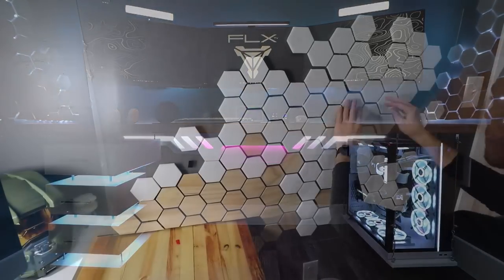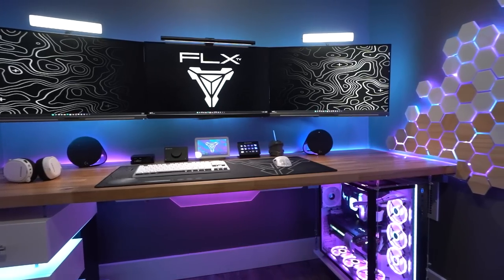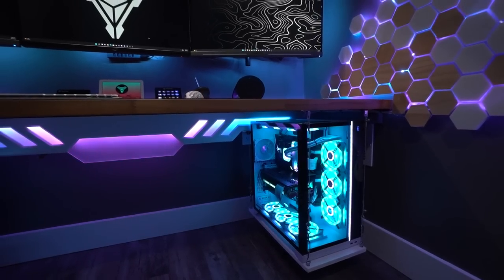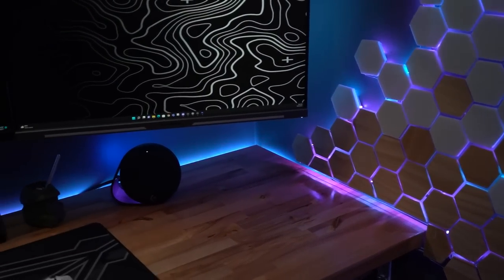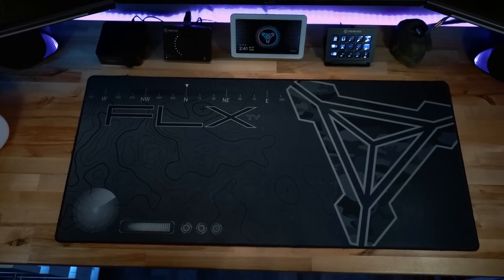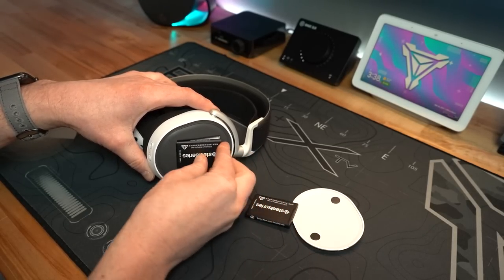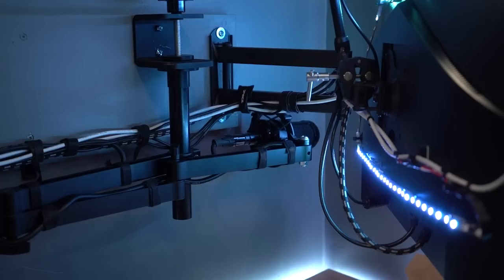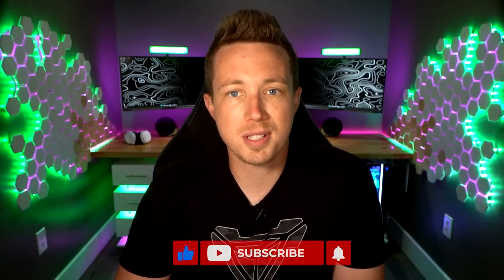My 2022 Gaming Setup / Room Tour! - Ultimate Small Room Gaming / Stream Setup!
Links / Product Names / PC Specs below!

DIY Videos from Projects Featured in my Setup

PC Gaming Area -  Room size 6.5 ft x 9.5 ft -

Center Monitor - Asus ROG Swift PG27QM
Side Monitors - Acer Predator
Monitor Arm
Mixer - Elgato Wave XLR
Microphone - AudioTechnica
Mouse 1 - Glorious Model O Wireless
Mouse 2 - Corsair Dark Core Pro Wireless
Keyboard - Logitech G915 TKL White
Speakers - Logitech G560 Speakers
Headset - SteelSeries Arctis Pro Wireless
Light Bars (Streaming)
Elgato Stream Deck
BenQ Screen Bar
Camera (s) - Canon EOS Rebel T7i
Sony A7iii
Camera Friction Mount
Multi Mount Stand

PC Specs:

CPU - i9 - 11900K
Graphics Card - EVGA FTW3 RTX 3090
RAM - 32gb Corsair Vengeance RGB PRO -
Motherboard - Asus Z590 - E
SSD - Samsung 970 Evo Plus 3 TB
PSU - Seasonic Prime 1000 Watt
CPU Cooler - corsair icue h150i elite
Case - Lian Li o11 XL
Fans - Corsair LL120s
Cable Extensions